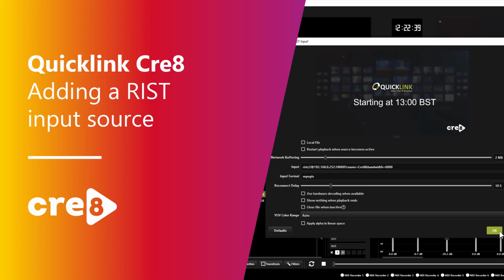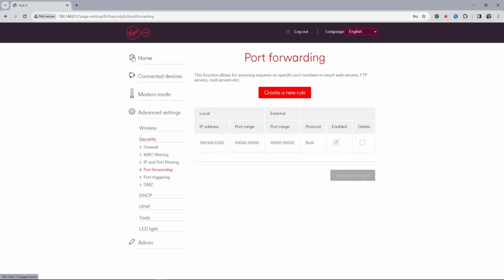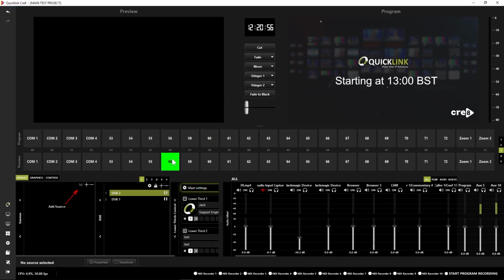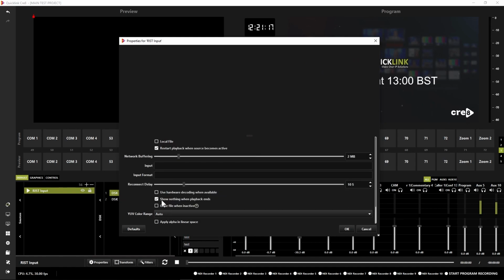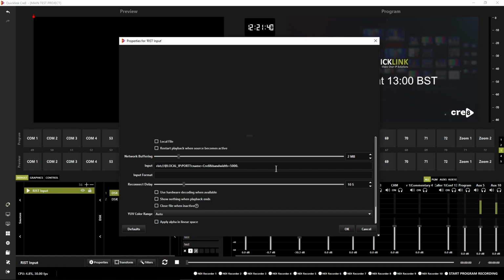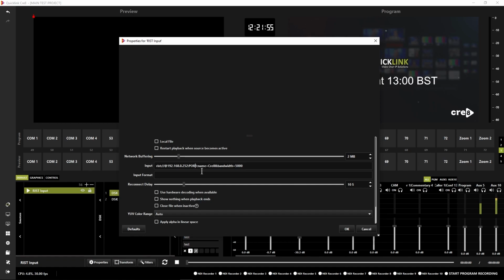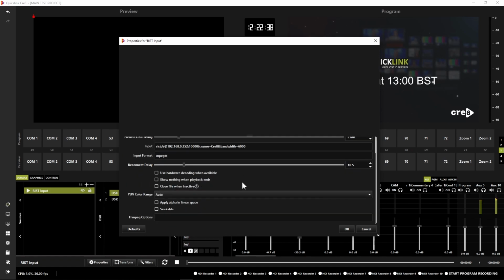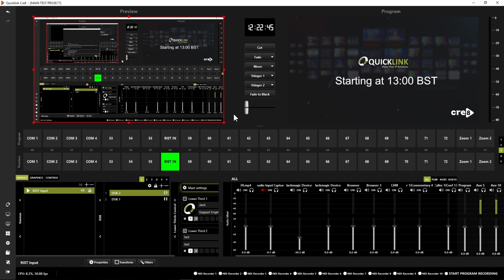QuickLink StudioPro: Adding a RIST input source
Using QuickLink StudioPro you can very quickly and easily add a RIST (Reliable Internet Stream Transport) input source to your production. RIST is an increasingly popular standard for transporting live video over unmanaged networks. In this video, Jack explains how to add a RIST input source to your QuickLink StudioPro productions.

Chapters:
0:00 Introduction
0:08 Port configuration
0:37 Adding a RIST input